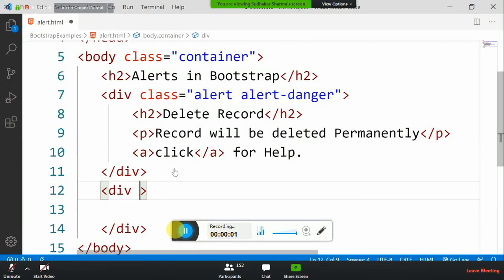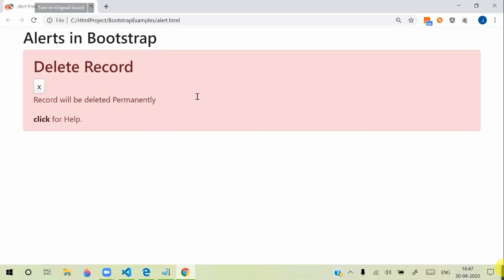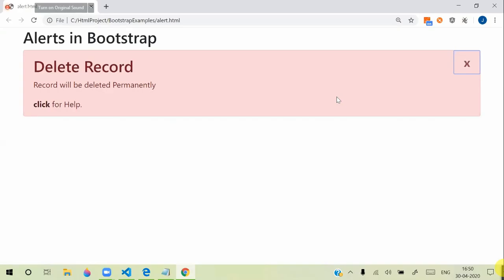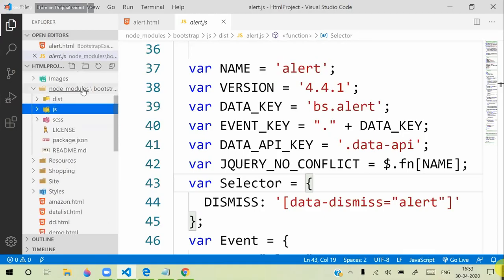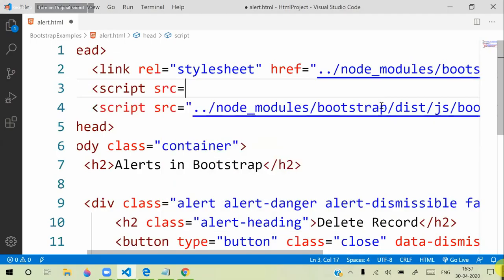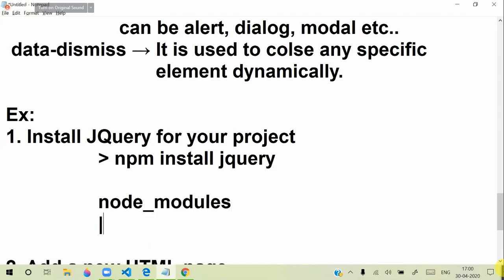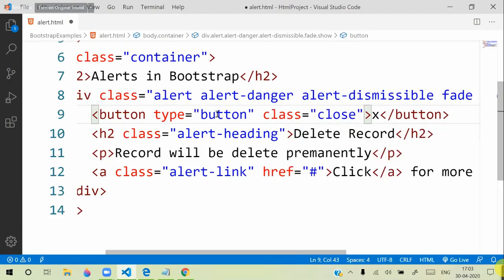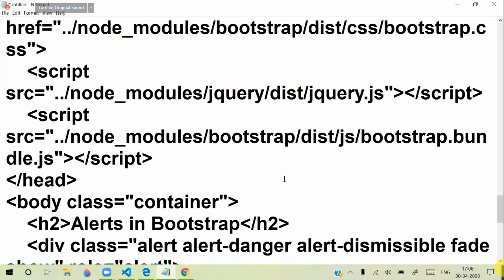Bootstrap Class Video_03